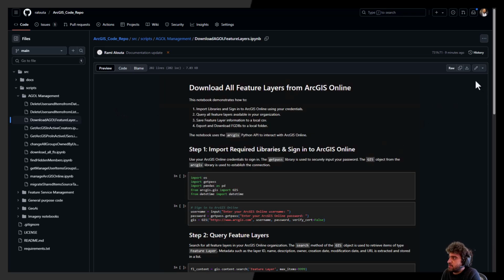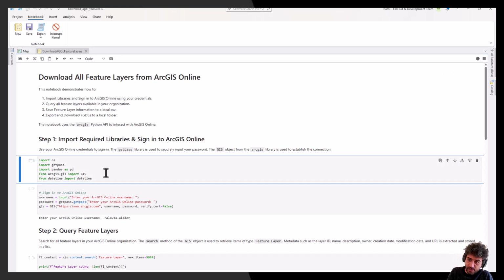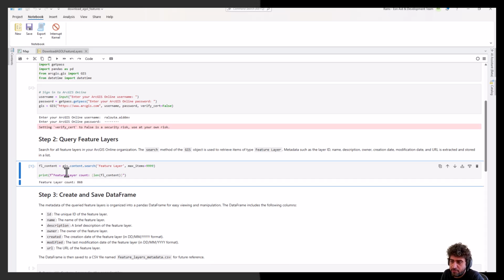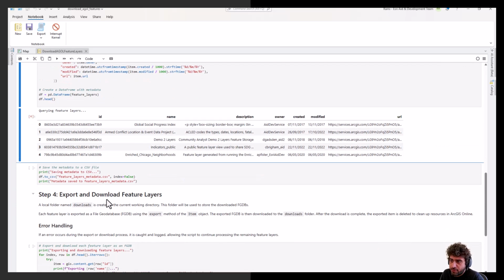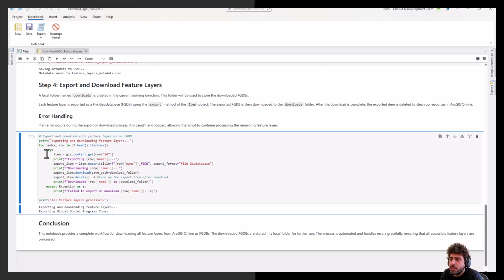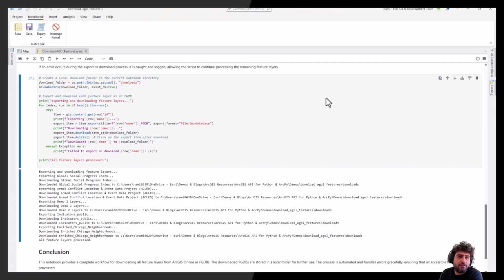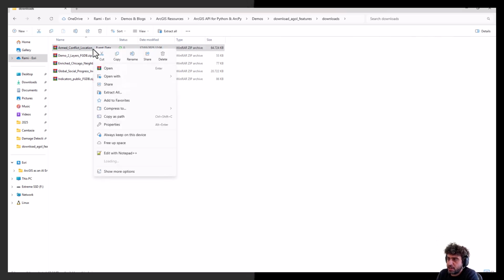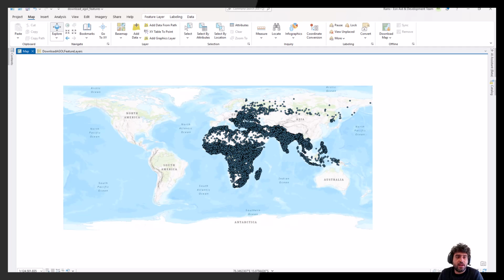Automate ArcGIS Online Feature Layer Backup with Python Notebook | Step-by-Step Guide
In this video, I'll show you how to back up ArcGIS Online feature layers in bulk as File Geodatabases (FGDBs) using a Python notebook. This workflow is perfect for automating the backup process and verifying the data in ArcGIS Pro. 🌐

🔍 Key Highlights:

Download the notebook from GitHub
Open and run the notebook in ArcGIS Pro
Export and download feature layers as FGDBs
Verify and visualize the data in ArcGIS Pro
This streamlined process not only saves time but also ensures that your data is backed up efficiently and accurately. 💡

📥 Download the Notebook: Check out the notebook in the GitHub repository